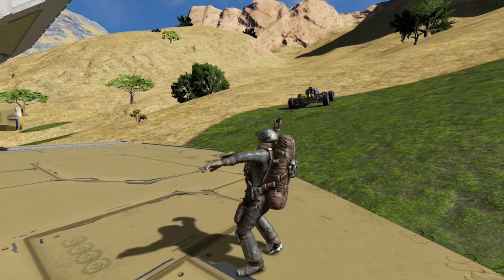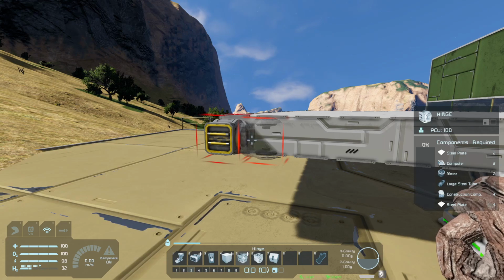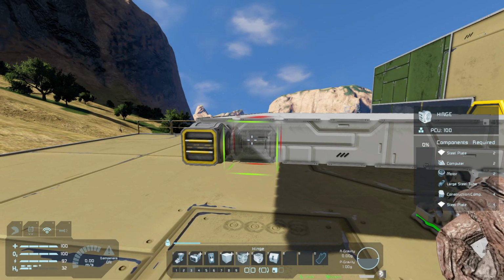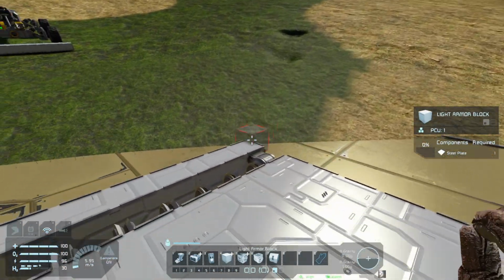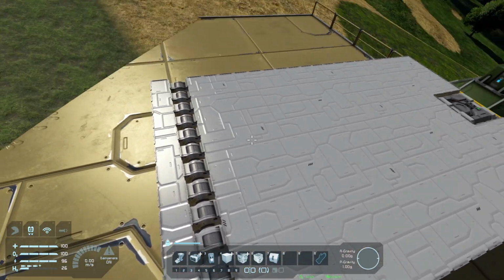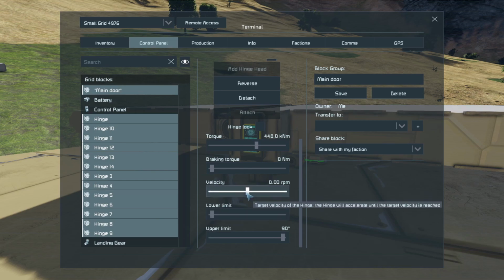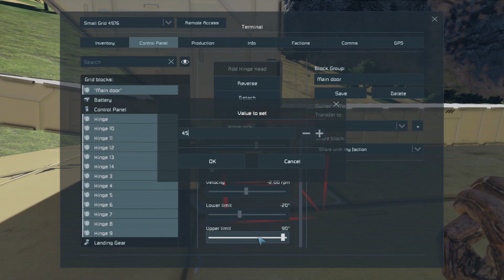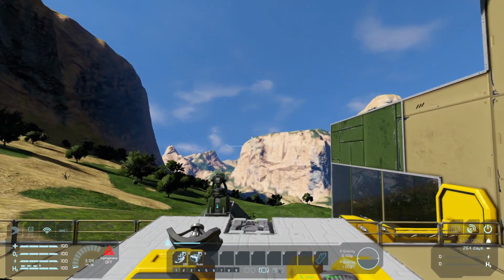Folding Access Ramps (More Hinges!) | Space Engineers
We're back in Space Engineers playing with hinges today. This time we're using them to make those fancy folding access ramps you see on tasty ships. More reliable that rotors (less Clangy) and easy to set up. If you know 'the trick'!